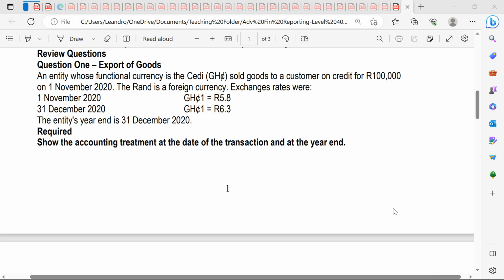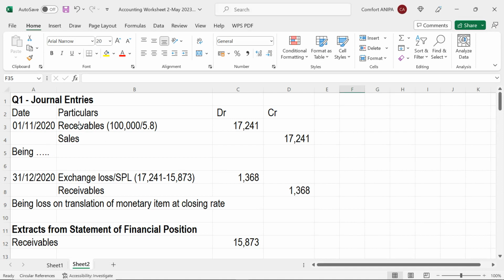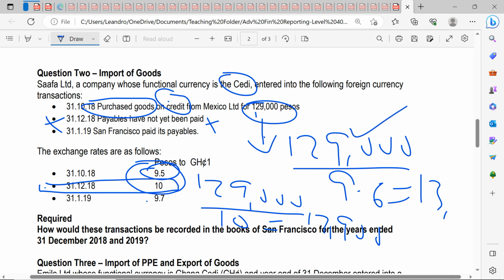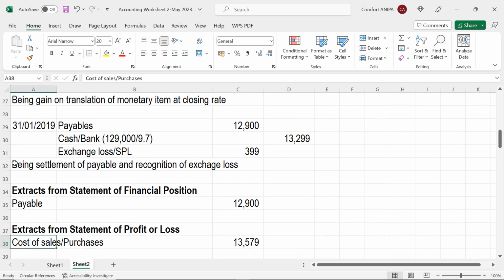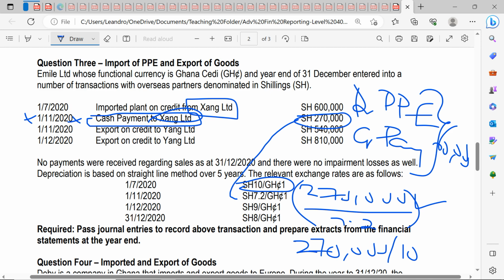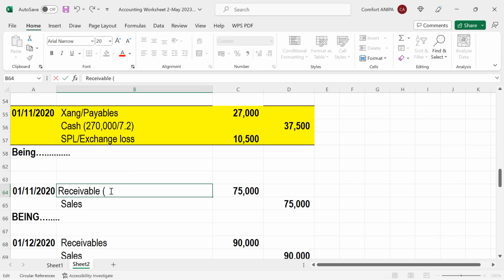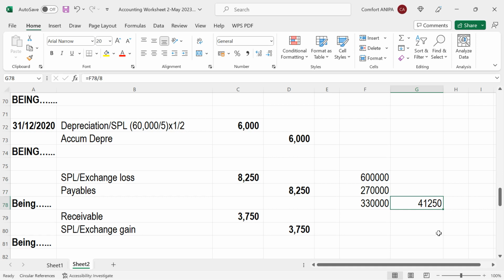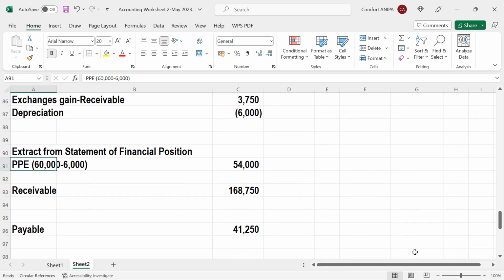IAS 21 — The Effects of Changes in Foreign Exchange Rates - Review Questions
Overview
IAS 21 The Effects of Changes in Foreign Exchange Rates outlines how to account for foreign currency transactions and operations in financial statements, and also how to translate financial statements into a presentation currency. An entity is required to determine a functional currency (for each of its operations if necessary) based on the primary economic environment in which it operates and generally records foreign currency transactions using the spot conversion rate to that functional currency on the date of the transaction.

IAS 21 was reissued in December 2003 and applies to annual periods beginning on or after 1 January 2005.